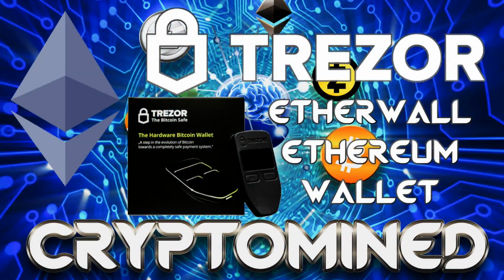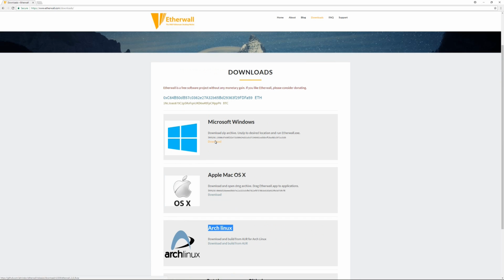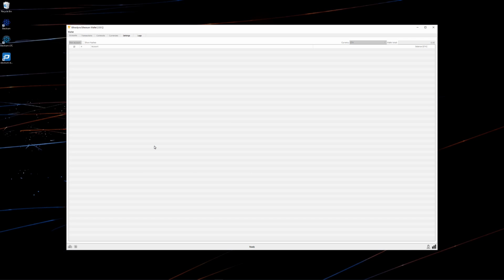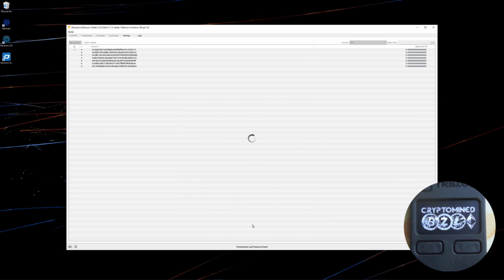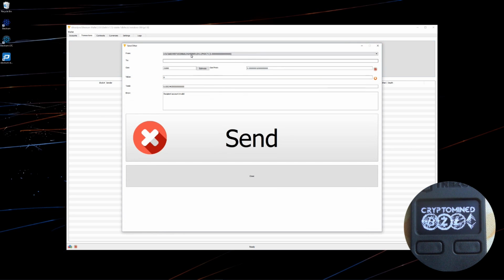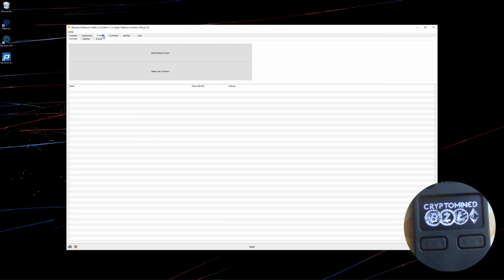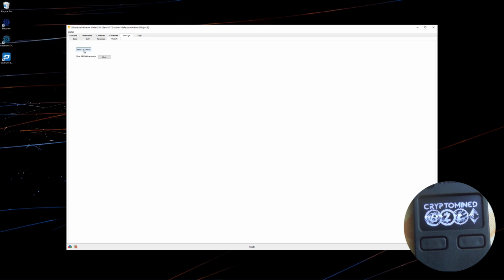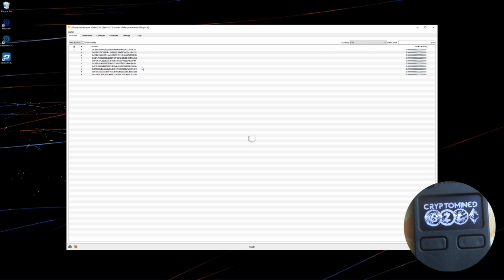Using Etherwall with Trezor Wallet Ethereum Hardware Wallet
Watch this video tutorial and learn how to use Etherwall Ethereum Wallet with your Trezor.

Bitcoin
12hKQ99t9eiLV2D2C6K9bdYntdEVk46o3h

Litecoin
LTkDdmm9qXHNXpnc1FbnyhWFjqdNR4t4Xt

Dogecoin
DHGaiFJU442oKVnjnexkvRDwuX7pysXPF2

Dash
XtnRsdAHdAAGD4EshCDFpvwJqTWZvE2A2u

ZCash
t1goK66cPpVbiUsoi3httTTtmKz4d1kie4k

Ethereum
0x317732FA9E934018D2D0Dd7b5C8f8f320D6059D2